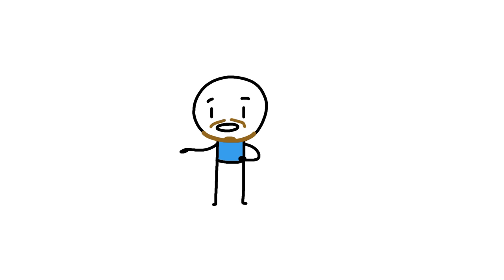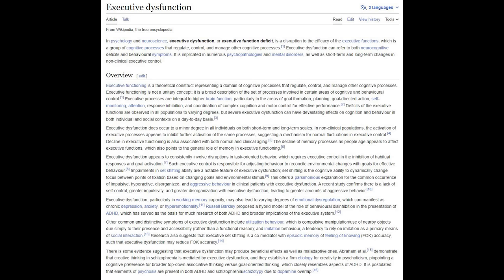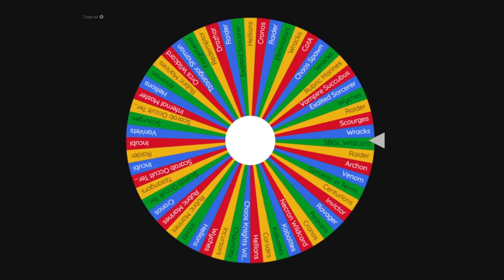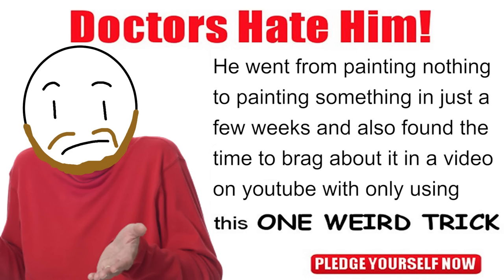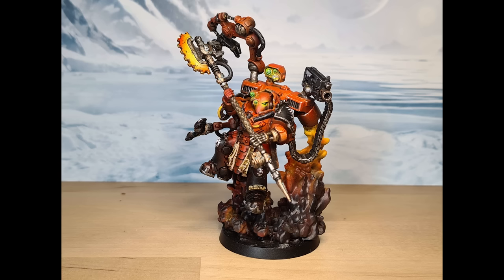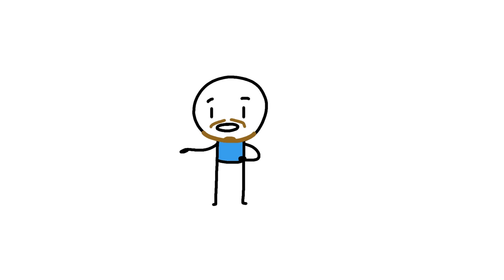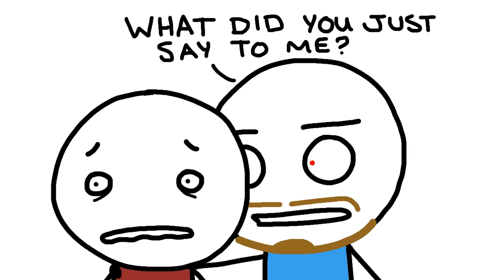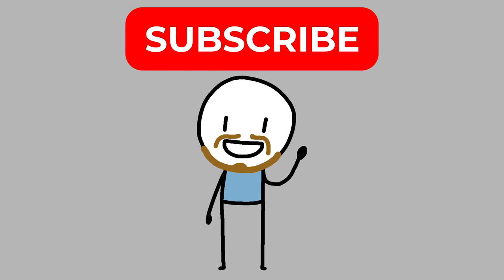You will NEVER finish your Pile of Shame!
Prove me wrong.

I've been really struggling with painting recently. I've been unable to get any motivation to paint and absolutely not desire to do anything to get through my pile of shame and get a Warhammer 40k army painted up. Whether it's my Thousand Sons, Drukhari or Raven Guard successors, I just did not want to do it.

That all changed when my fragile ego was even slightly challenged.

0:00 Introduction
0:25 Just be disciplined!
1:32 Some things that sometimes work
2:05 The one weird trick (doctors HATE him!)
2:19 The first Screaming Raven
3:19 What actually got me motivated
3:48 S P I T E
4:15 You won't complete your projects, coward!